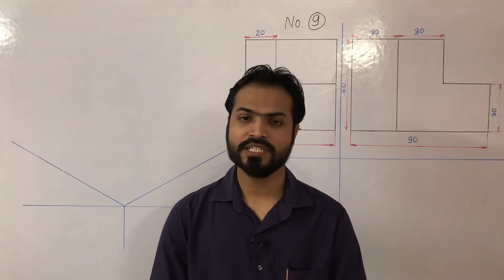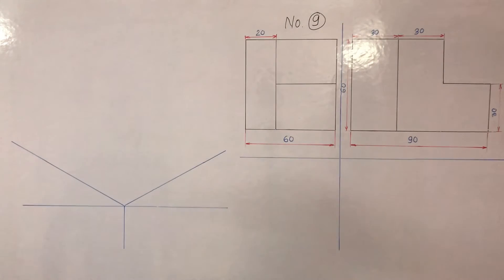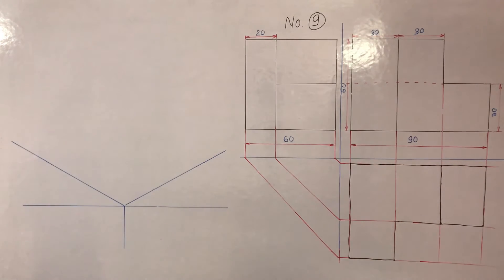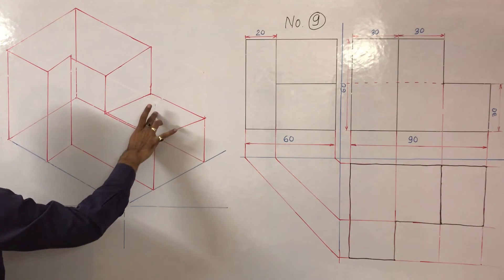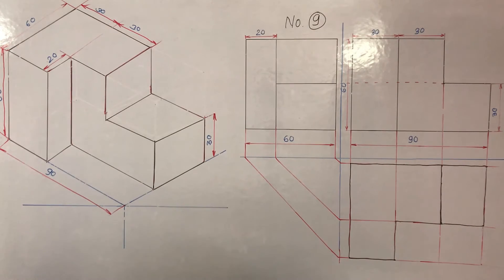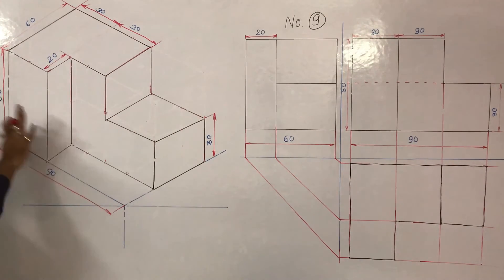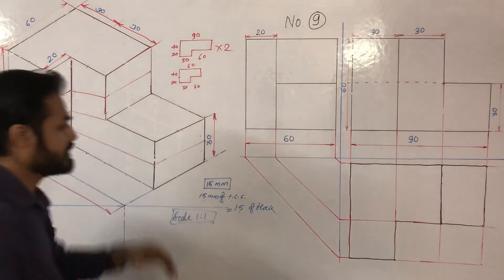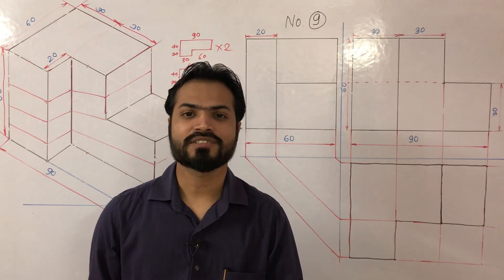How to Make Thermocol Model of Given Machine Block In Engineering Graphics Practical No.-9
To draw missing view and isometric view from given views in practical.